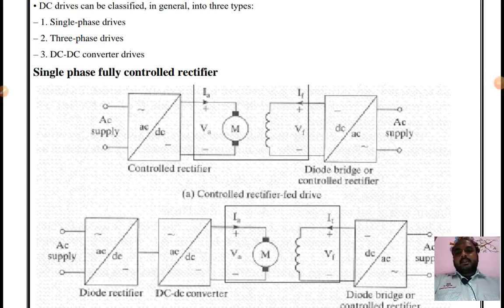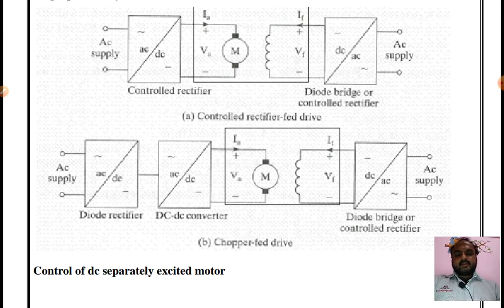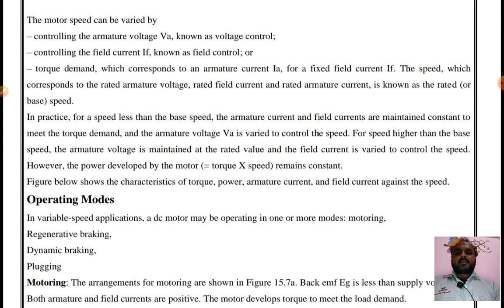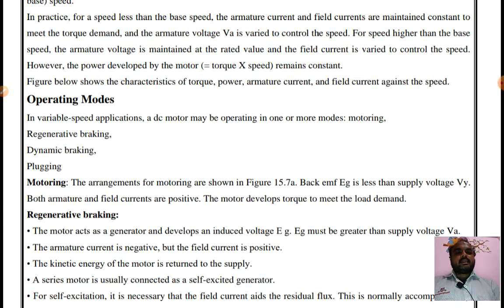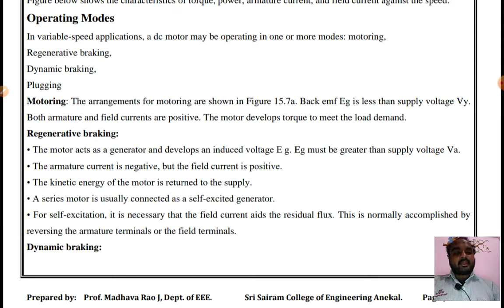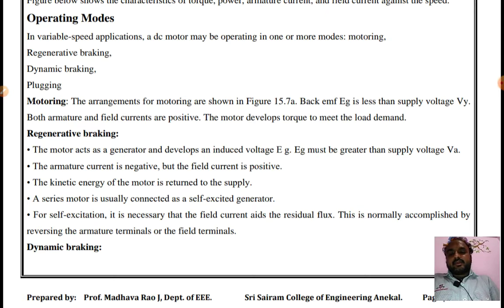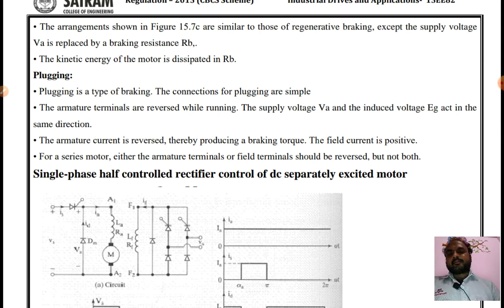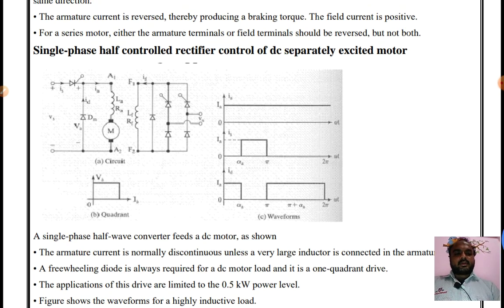Lecture Video_15EE82_Module_2_Single phase full controlled rectifier_Madhava Rao.J